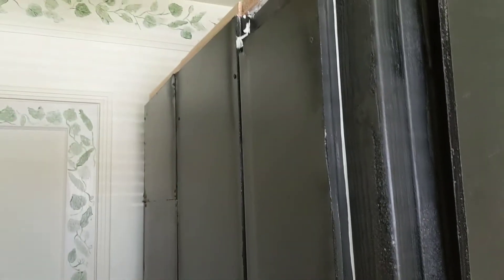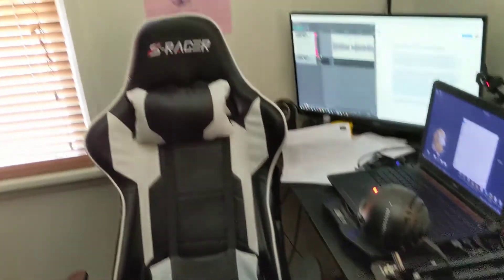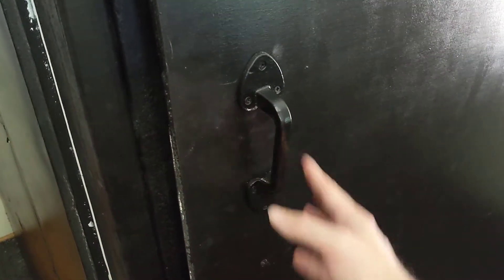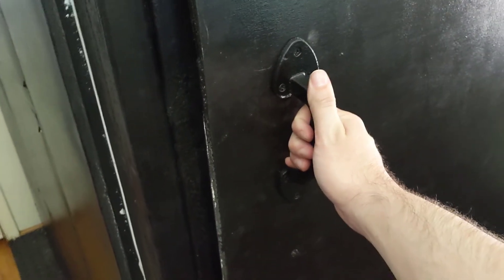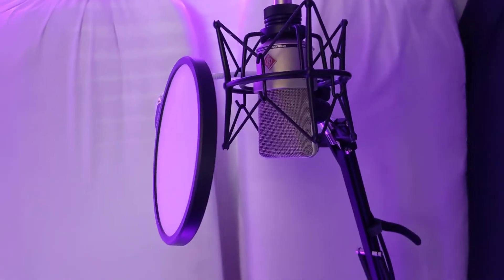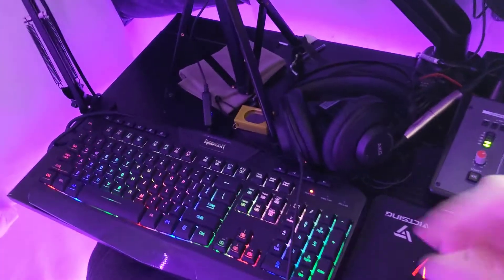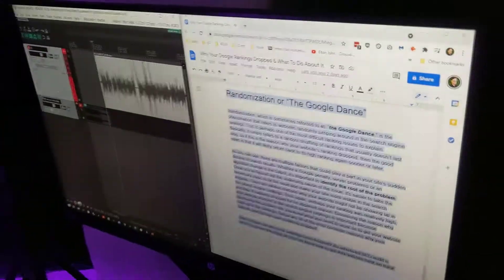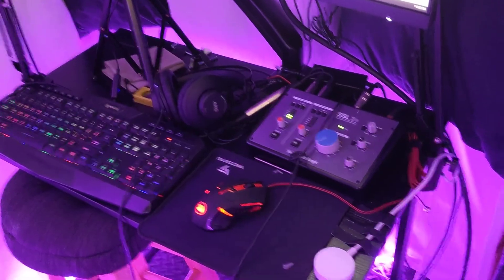Alex Mitts VO - NewNewBooth Mini Tour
NewNewBooth Tour. I made dis.